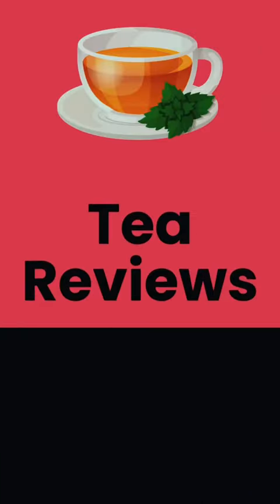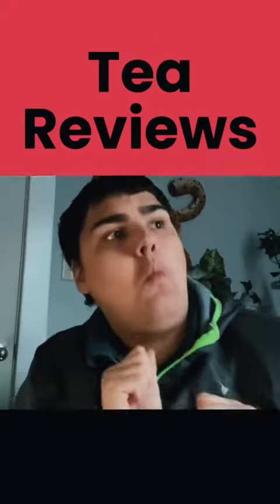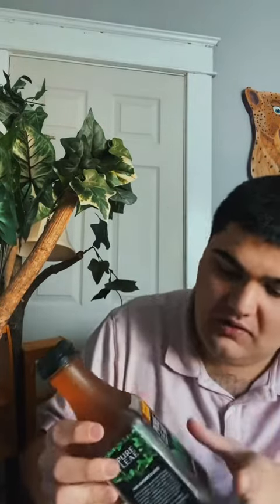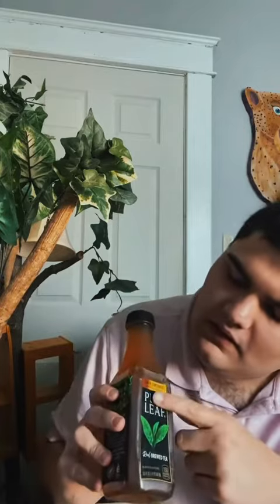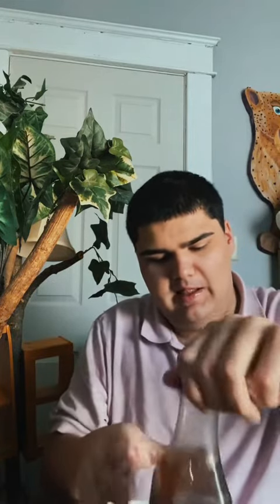Tea Review/Taste Test #4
I try pure leaf